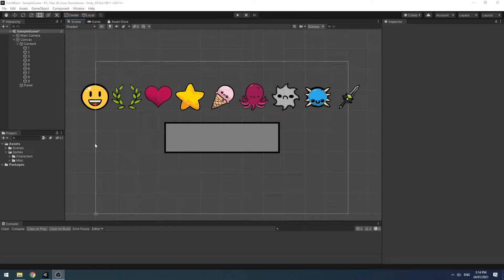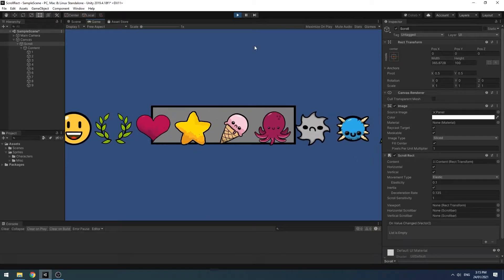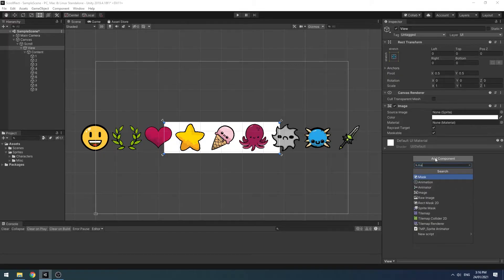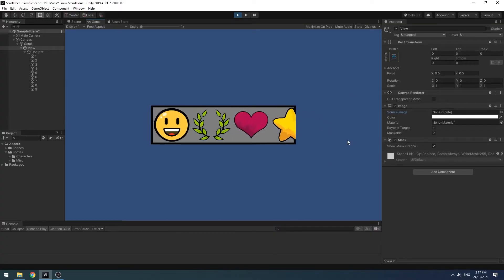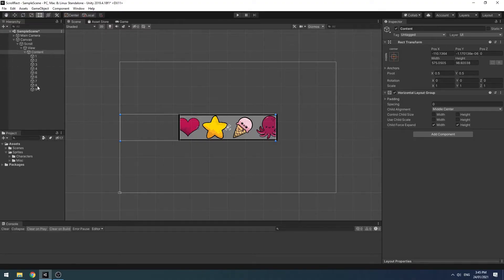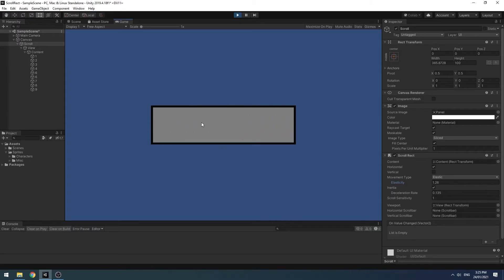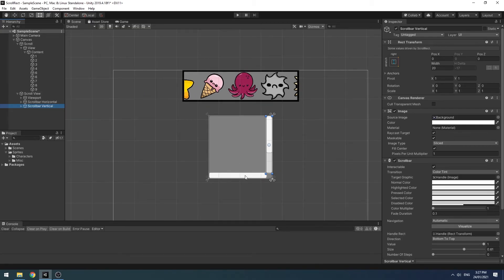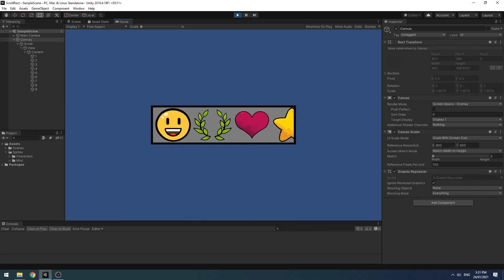Scroll View in Unity - 2021 Tutorial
If you've ever needed a scrollable container of items in your Unity game menus, keep watching! Confine any number of items to the limits of a container and mask the overflow.
Learn about the different settings of the scroll view/rect as well as how to use the 'Content Size Fitter' to dynamically resize your content.

About Tarodev:
Whether you're a beginner or a seasoned game developer, you'll find lots of useful tips and tricks to boost your development career.